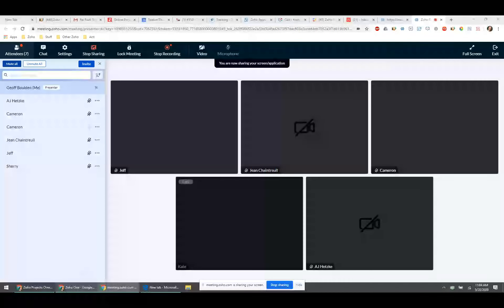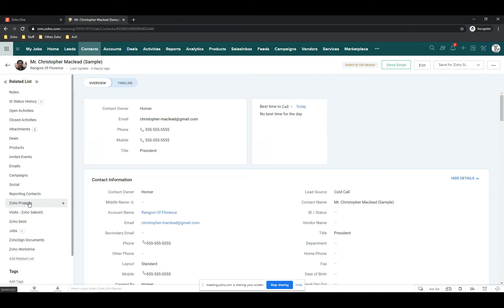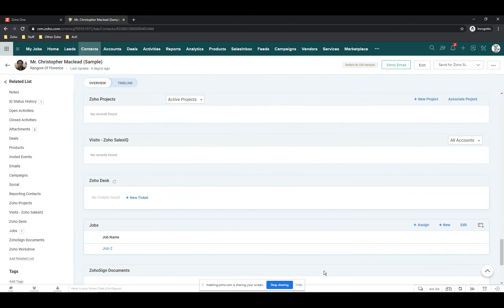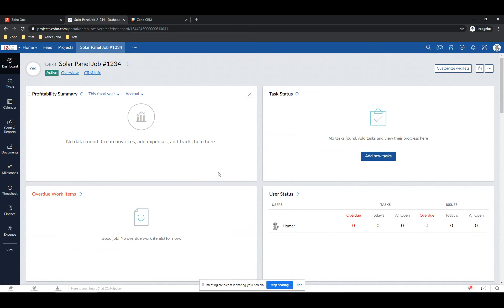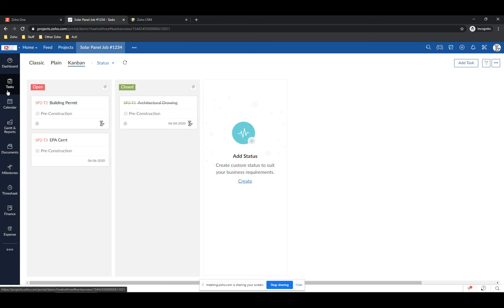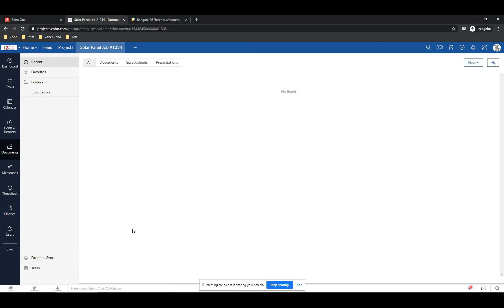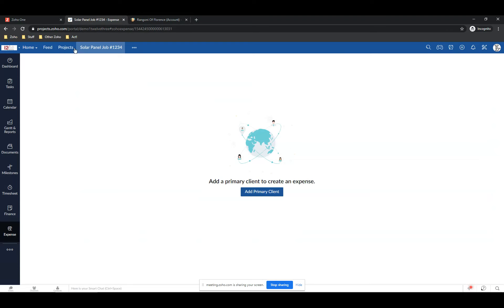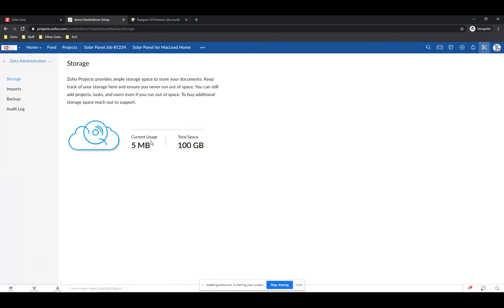How to Use Zoho Projects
Zoho Projects is another very useful application available in the Zoho One suite that you might not know too much about. It is an online project management software that helps make managing projects and work tasks more efficiently. You can track Tasks, Milestones, Expenses, and log time. Zoho Projects also integrates with Zoho CRM and Zoho Books.